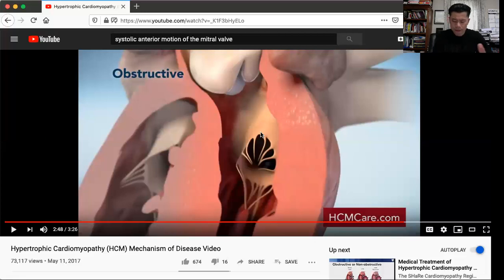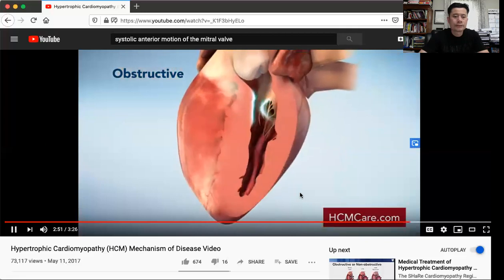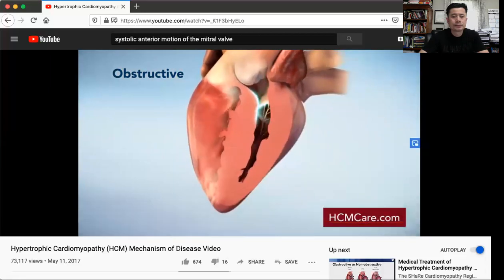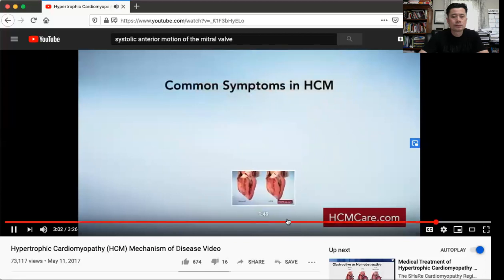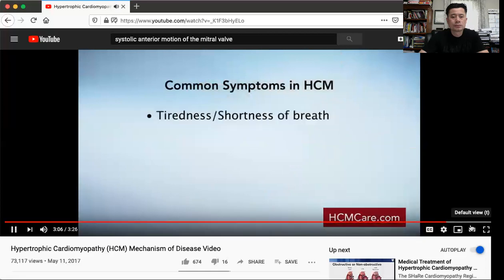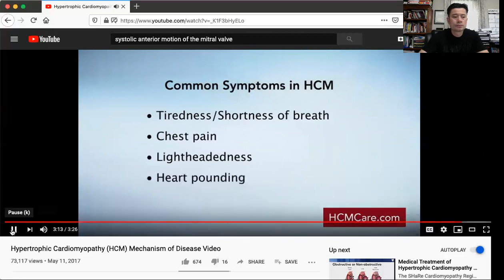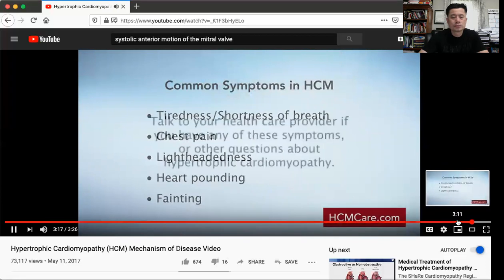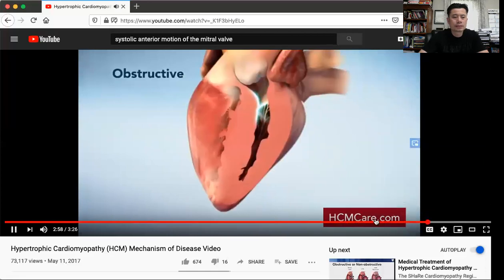Anesthesia 101 Online Epi 13: Hypertrophyic Cardiomyopathy: Systolic Anterior Motion (SAM)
Hypertrophic Left Ventricular Outflow Tract Obstruction.

It allows me to make new content. THanks- Siv